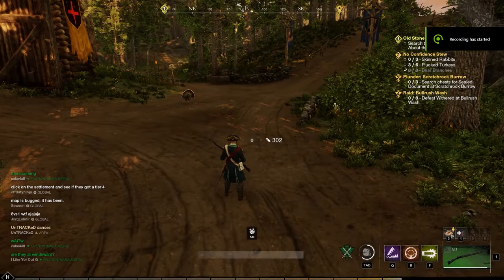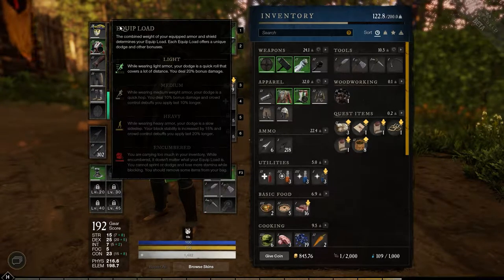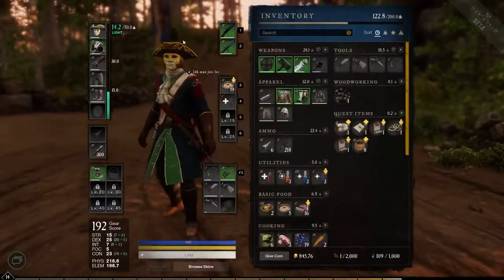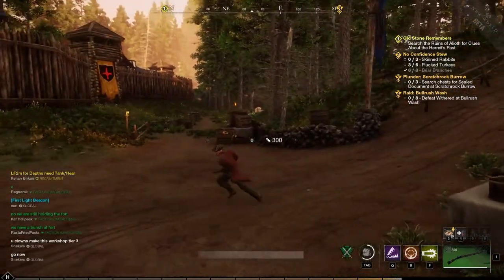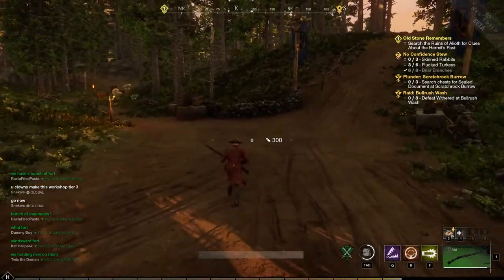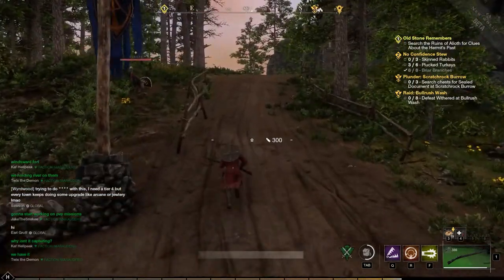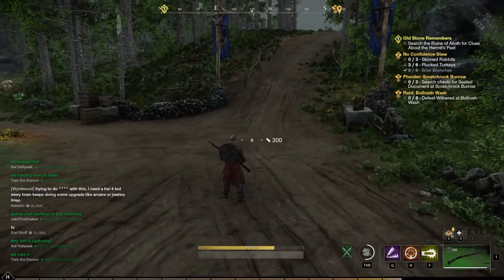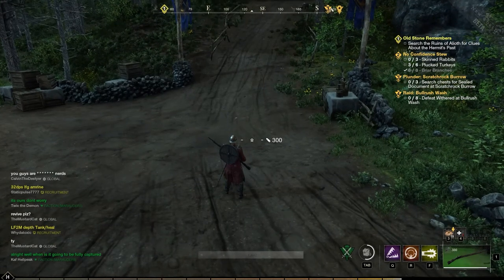New World - How Weight / Equip Load Effects Dodging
In this tutorial I show you how your weight effects your ability to dodge.  There are three weight tiers, light, medium, and heavy.  Dodging while under a light equip load allows you to do a long roll / sidestep.  This is the best option for PVE as you are invincible while dodging (i.e. you get I Frames).

For Medium, you get a side step.  This is good, but not as effective as light.

Finally, there is a heavy equip load.  This allows you to do a short charge or a short step to the side or backwards.  This is effective for tanking, but is less useful in standard PvE combat.